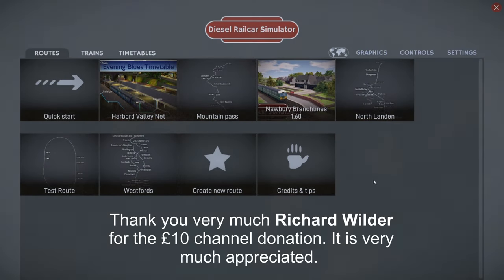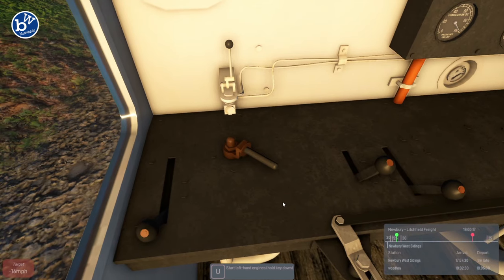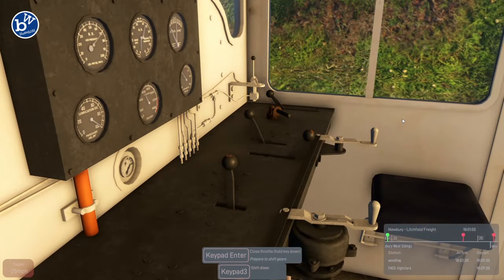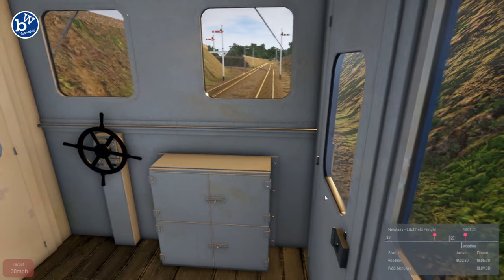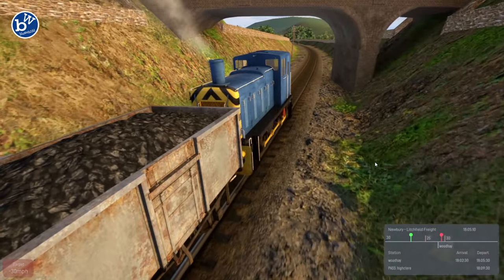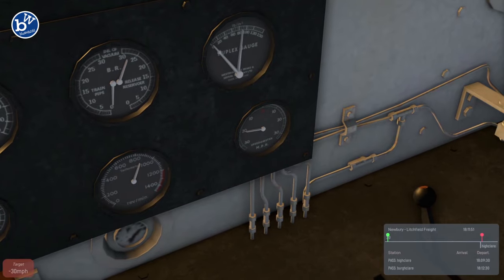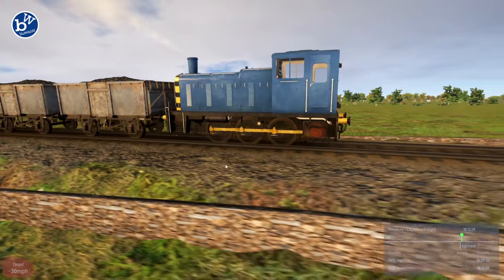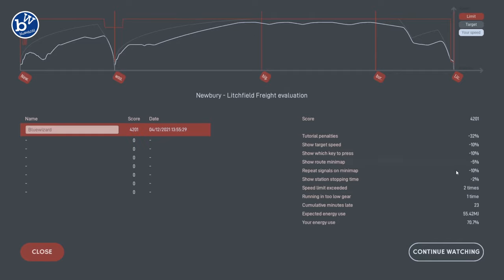Lets Play Diesel Railcar Simulator: Modded route - Newbury Branch lines - Newbury to Litchfield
Diesel Railcar Simulator is a fantastic indie developed train driving simulator set in UK 1960's in a fictitious UK setting. Well worth the money.